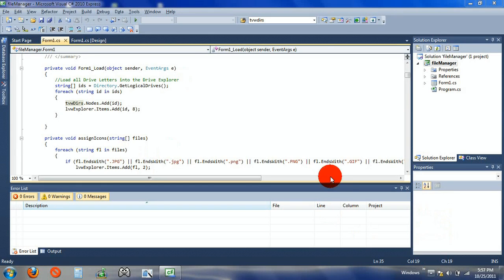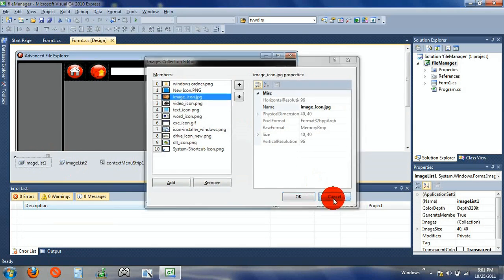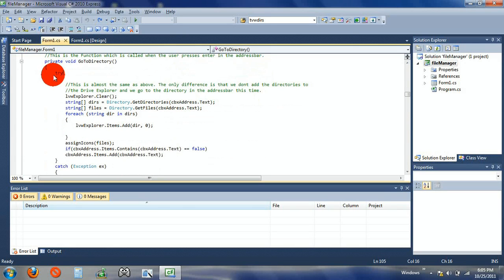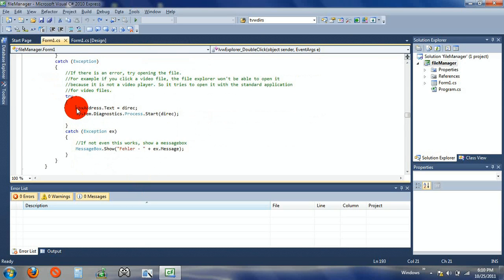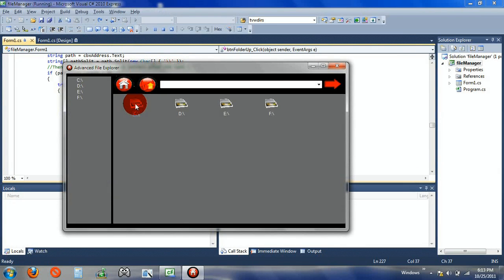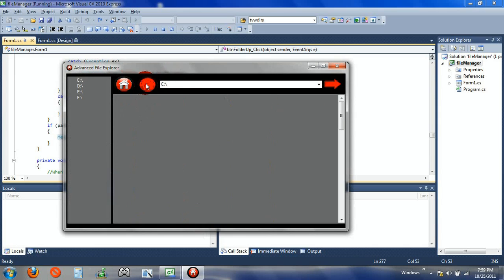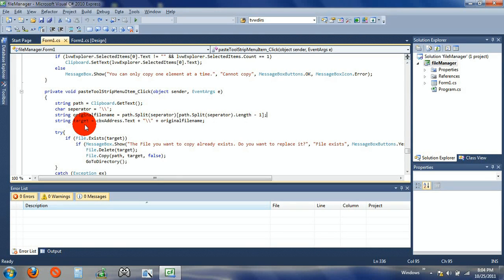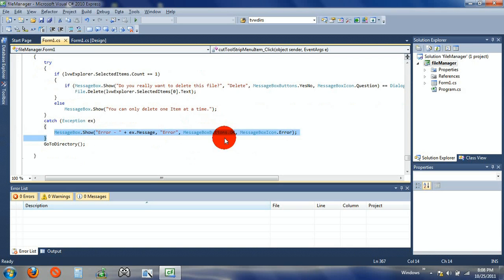C# - Advanced File Manager (Part 2)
Part 2 of the advanced file manager tutorial